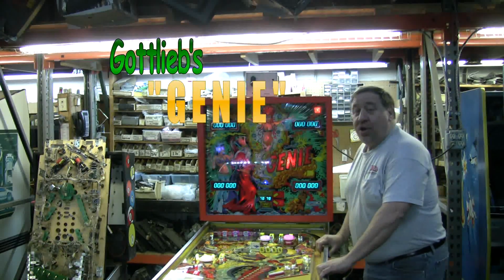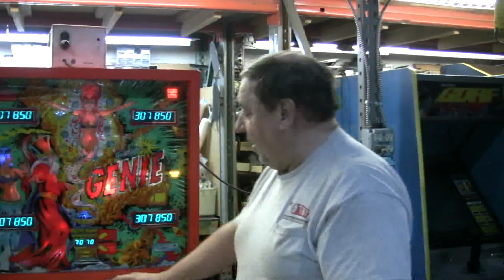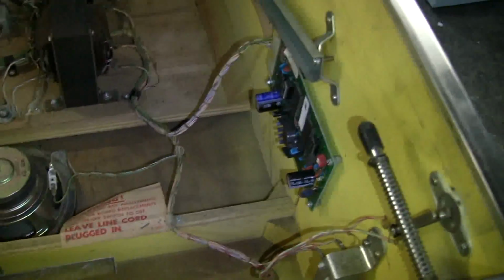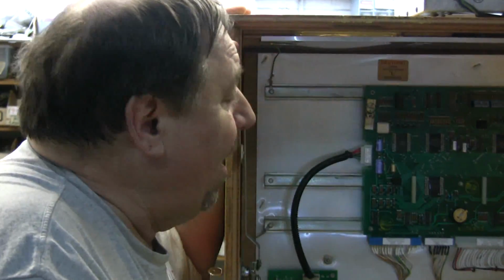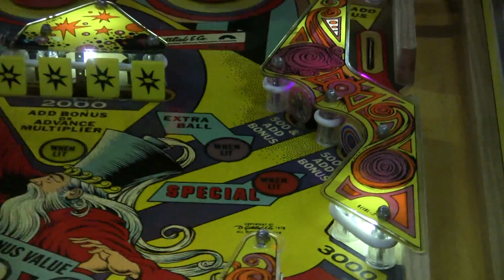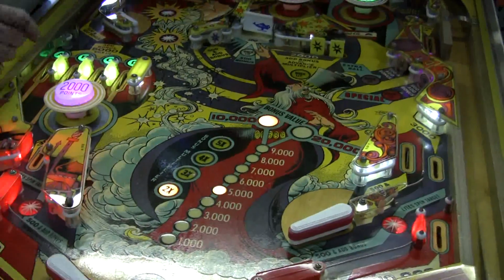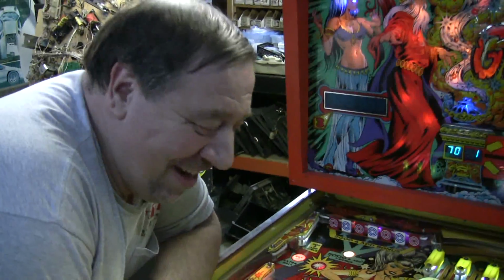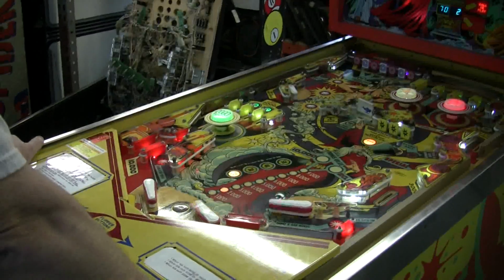#512 Gottlieb 1979 GENIE super wide body Pinball Machine with TIPS! TNT Amusements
Todd Tuckey shows you one of three super wide body Gottlieb pinball machines made---plus shows you the game play and a neat fact about the System One logic boards!  We had alot of fun making this video!  We hope you all enjoy it!